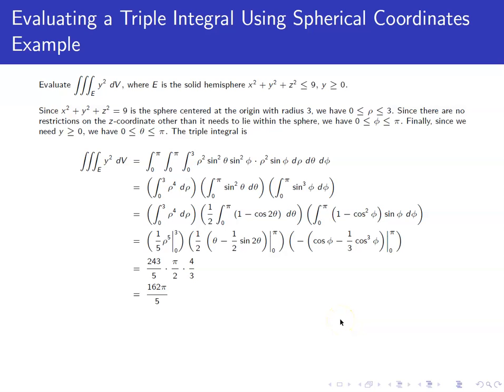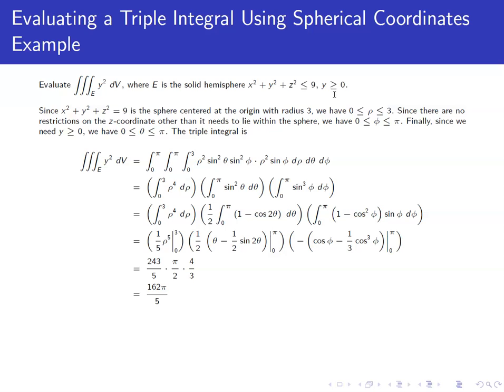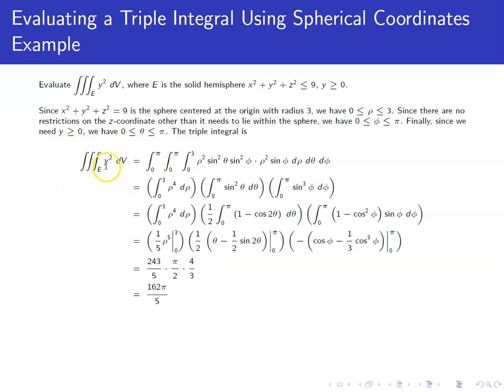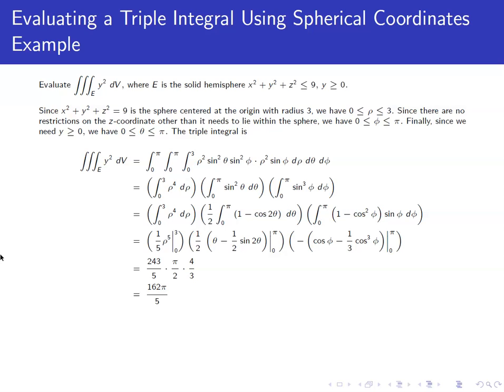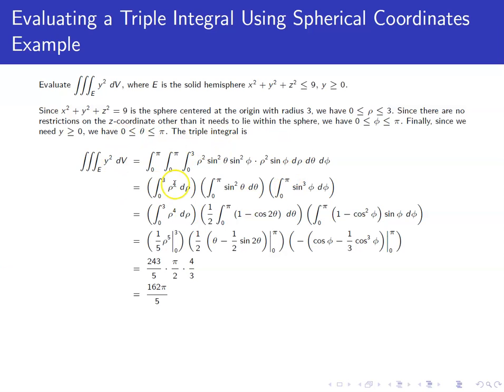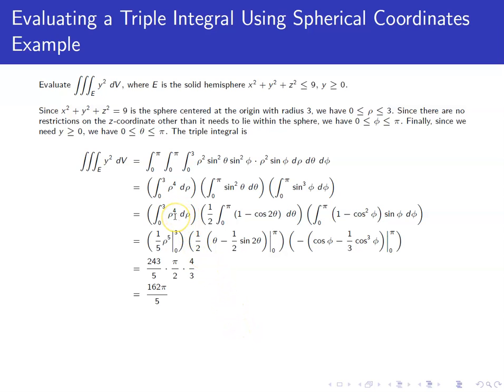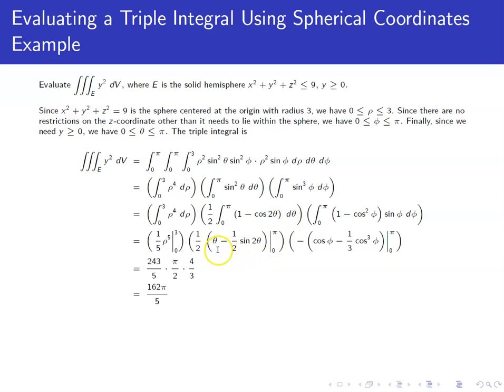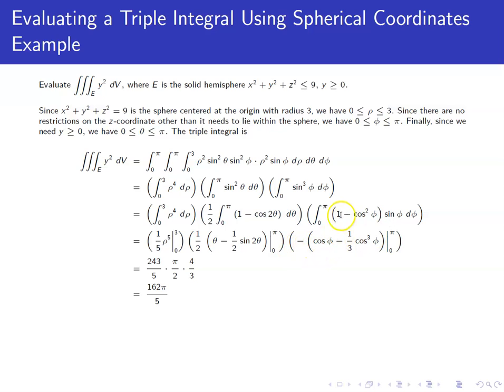Evaluating a Triple Integral Using Spherical Coordinates Example